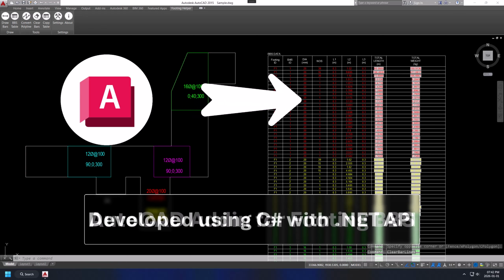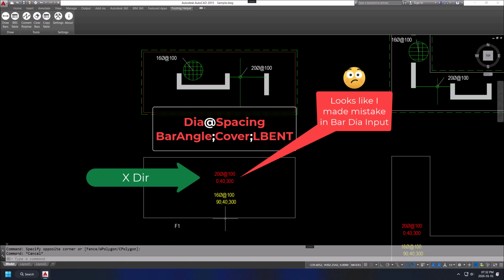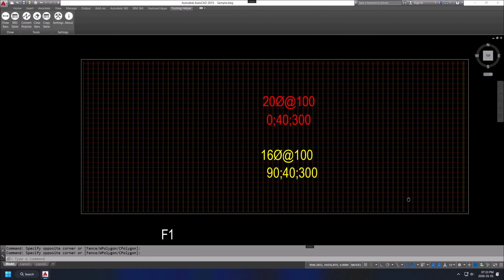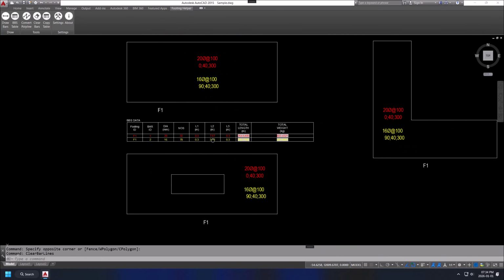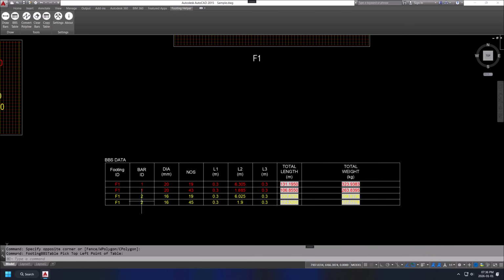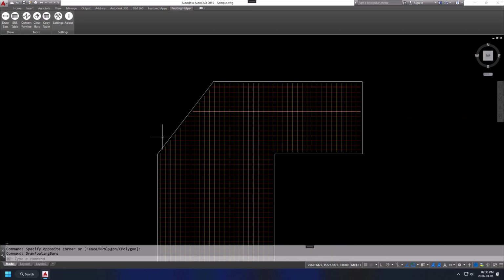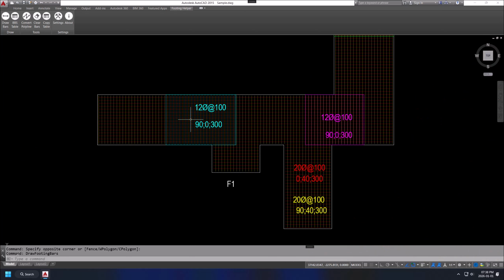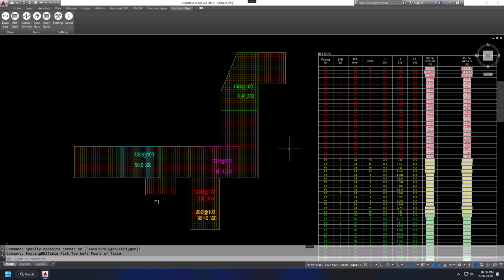AutoCAD Add-in for Footing BBS Calculation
📝 Description
AutoCAD Add-in to calculate footing BBS